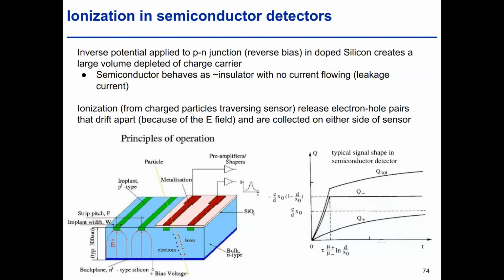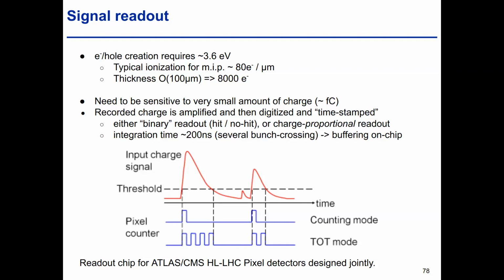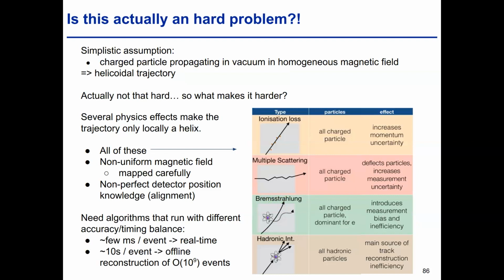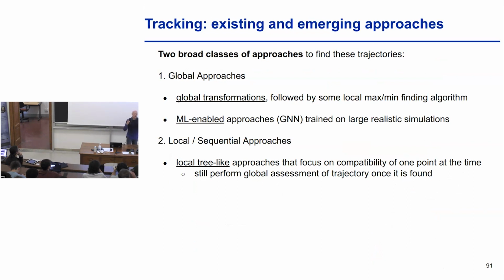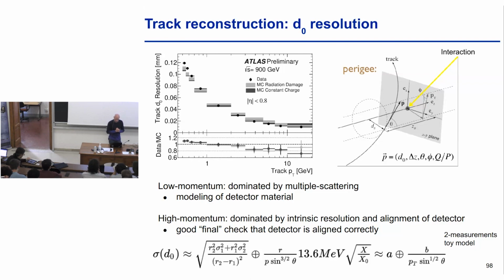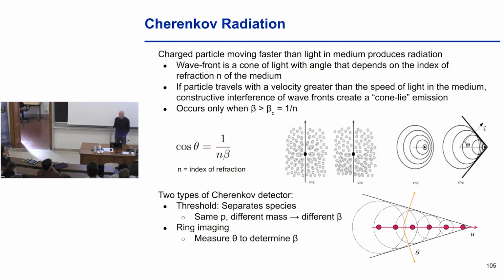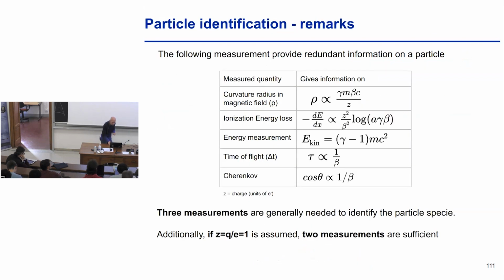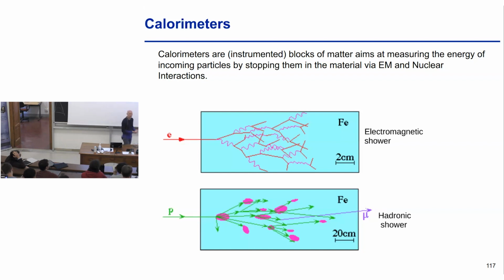Simone Pagan Griso : " HL-LHC experiments - Lecture II"